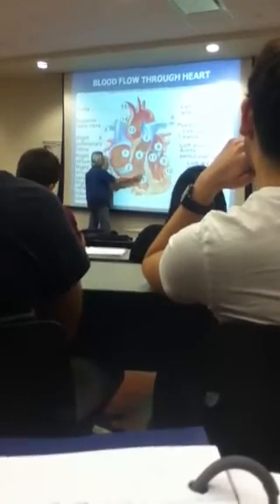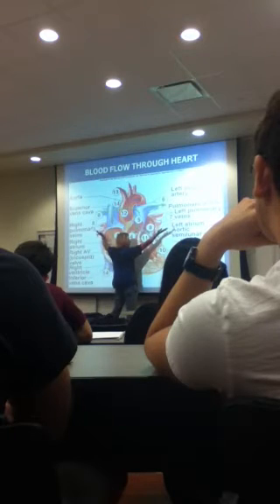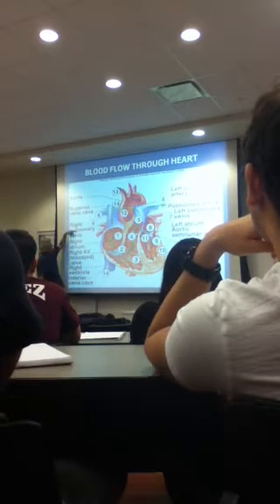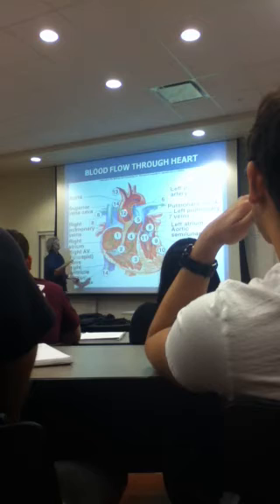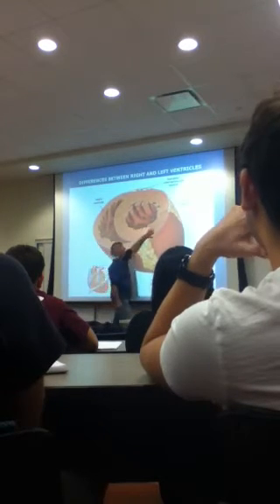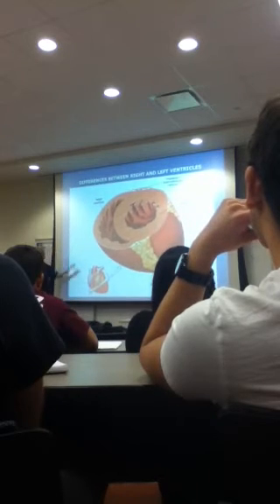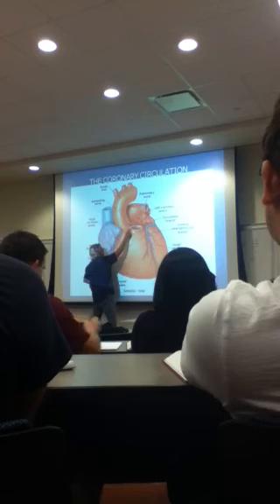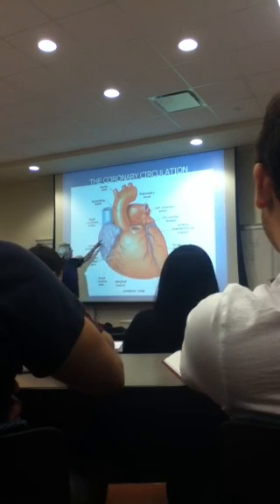AP 2 Lecture 09/21/11 (blood flow, diff on ventricles, coronary circulation)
Lecture includes an explanation on Blood flow through the heart, difference between right and left ventricles, and the coronary circulation